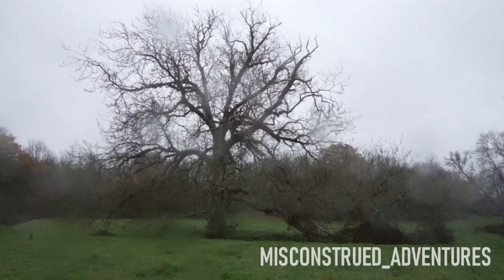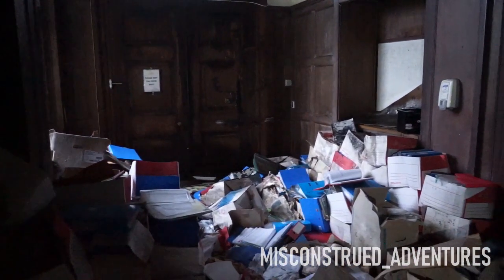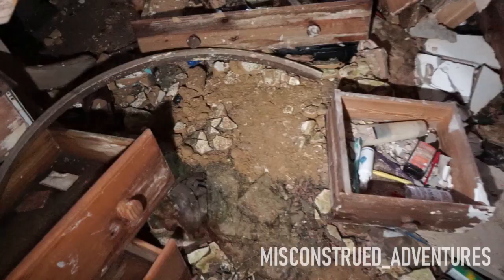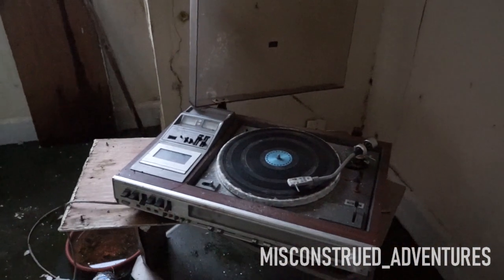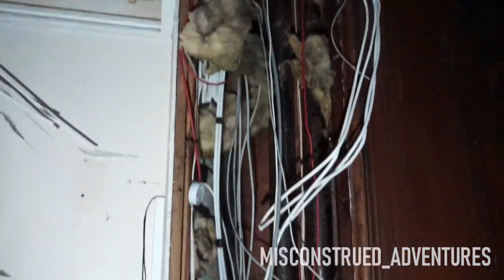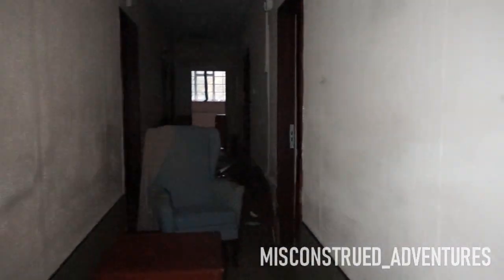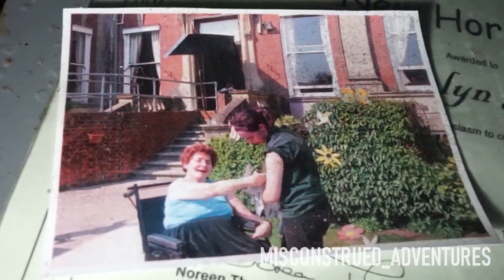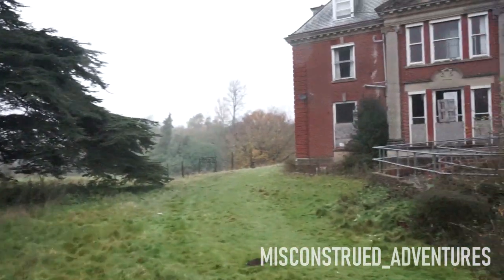Exploring WESTBURY HOUSE - 2018-2020 comparison, what remains? Huge Abandoned Care Home Mansion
As "urbexers", we often wonder what abandoned buildings looked like in their glory days and pre-abandoned states. Westbury House is the prime example of this. Having a somewhat troubled history and being shadowed by scandal, this former care home was closed in 2016, being deemed inadequate by the Care Quality Commission. I first visited this abandoned care home in 2018 when it was relatively unheard of. Sadly, since then, the wrong kind of people have discovered this abandoned building, taking advantage of it's derelict state to vandalise and steal from. Before it's fully gone, I've decided to head in and do a "then and now" video, comparing photos and footage from 2018, and comparing them with what is left now in 2020. Who knows, maybe I'll head back in 2024 and do another update, if it still stands?